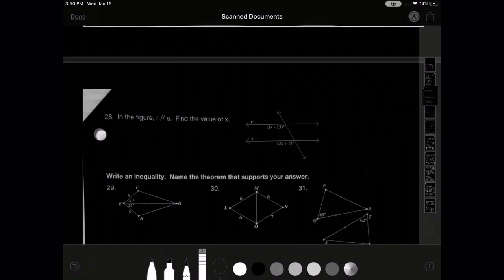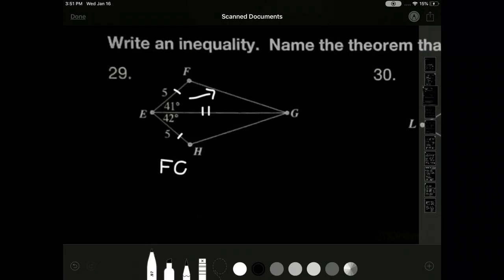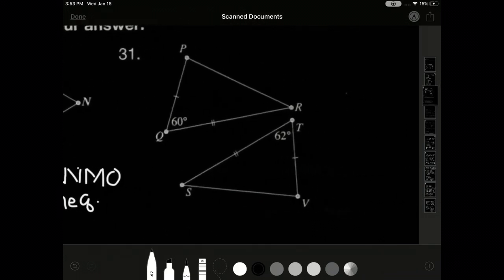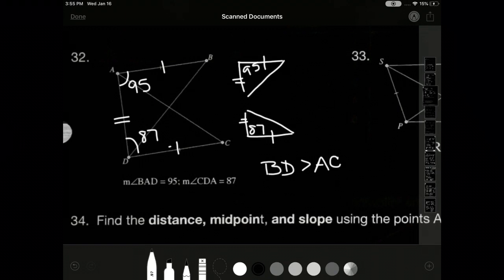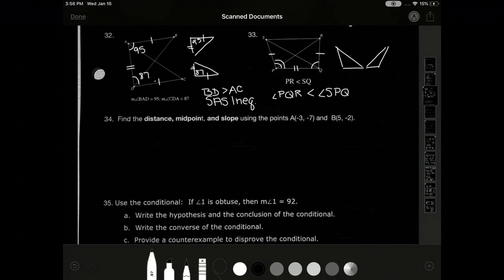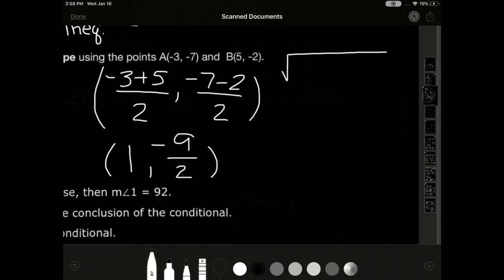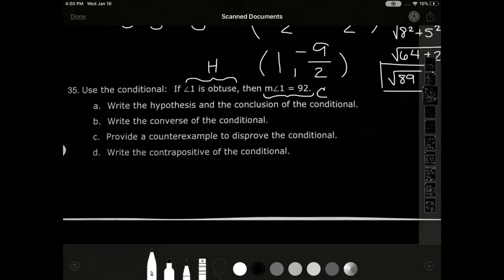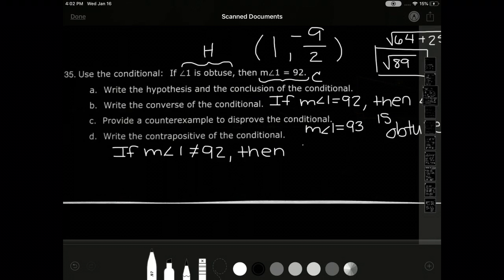Honors Geo Final Exam Review 28-35